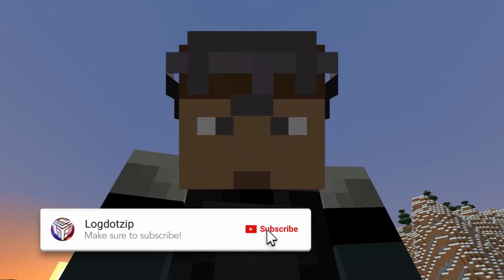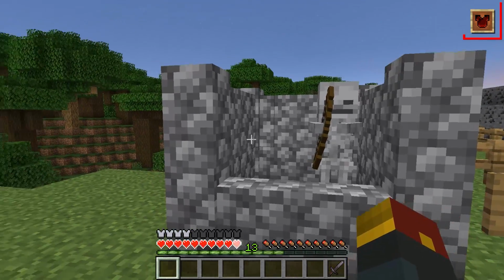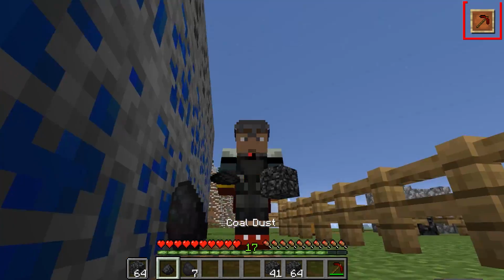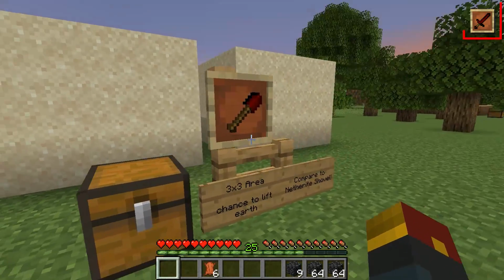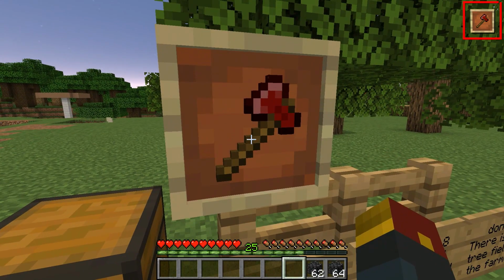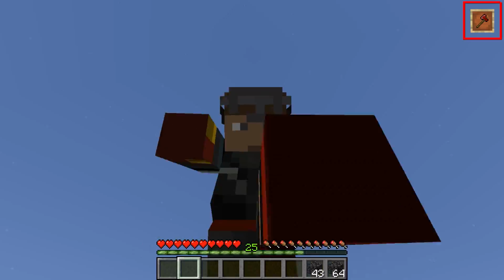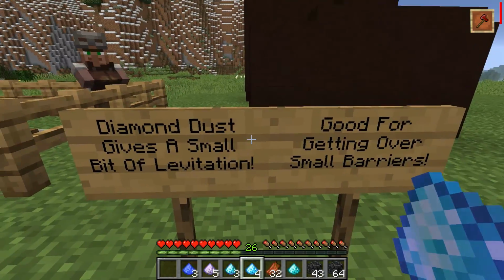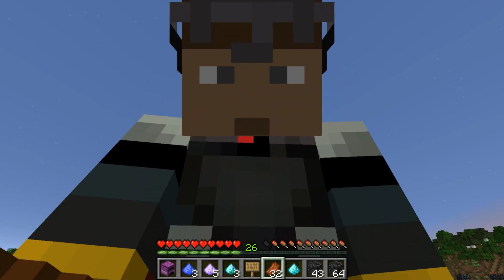I Found Armor STRONGER Than Netherite in Minecraft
We discovered the secrets of the Wurtzite armor from the secret world underneath bedrock.

About a month ago we found Minecraft's SECRET world located underneath the bedrock layer of the overworld and in it, we found one of the strongest gems ever discovered in game called Wurtzite. So we wondered what wurtzite was for and what it did and today I'm happy to let you know we've determined what it's used for. It's used for the amazing new wurtzite armor but how does it stack up against Minecraft 1.16 Netherites armor? Well, today we're going to find out by comparing the armor, the weapons, the tools and some very special items that you can get from using the tools.

Is Netherite REALLY the Strongest Minecraft Armor?